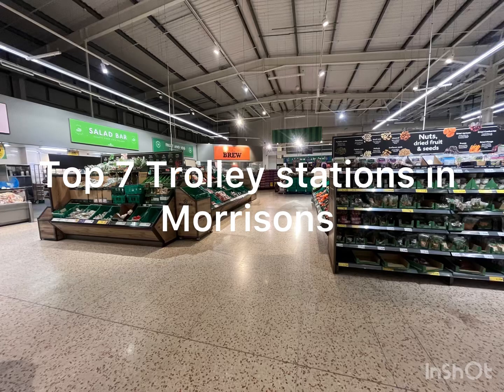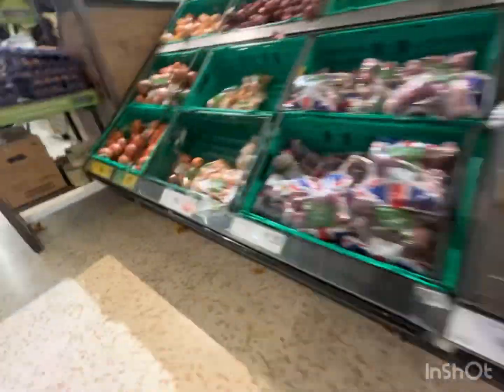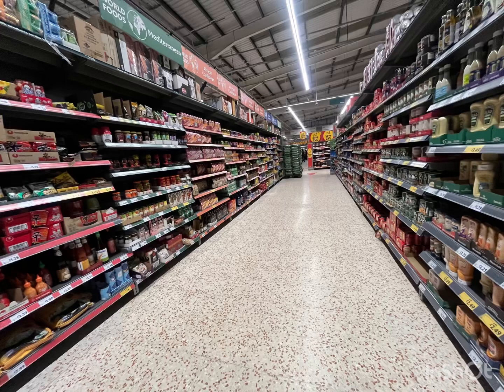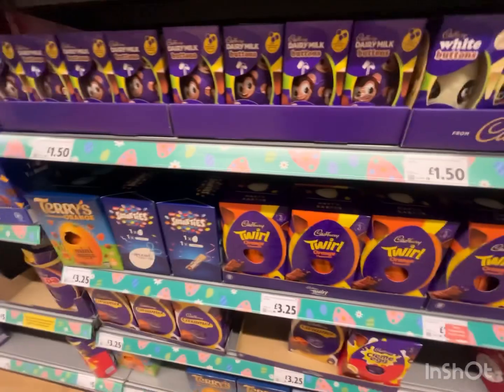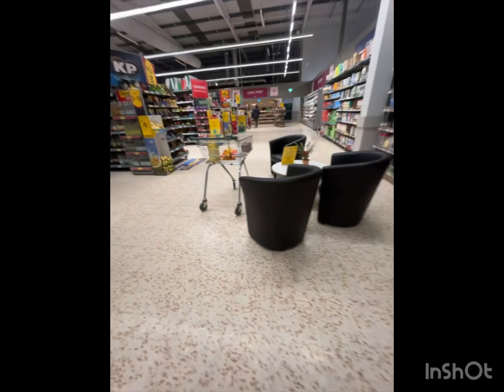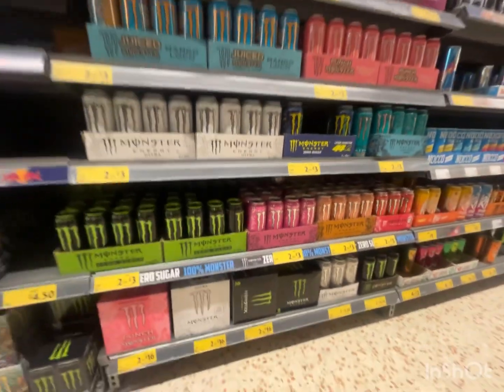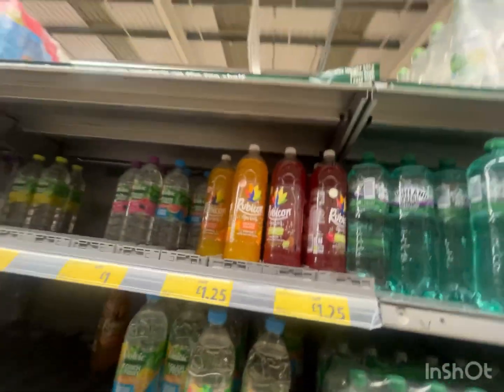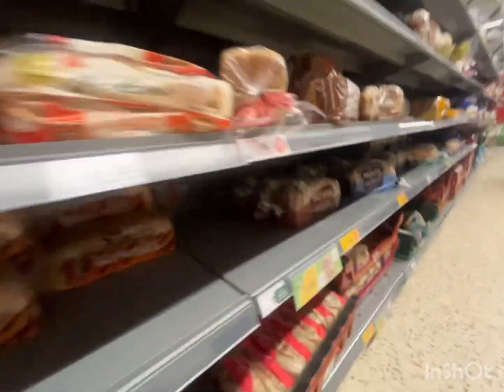Top 7 Trolley stations in Morrisons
I needed to get Lollies since I don’t have and we need drinks